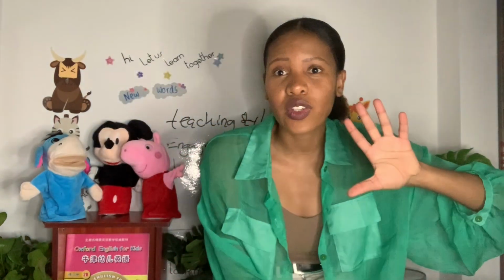Teach English in China 2020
SAQA
include the following:
1. SA ID number
2. Full name and Surname
3. Degree info

Tefl course
Daddy deals